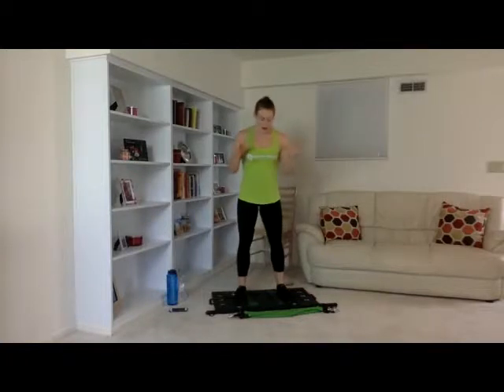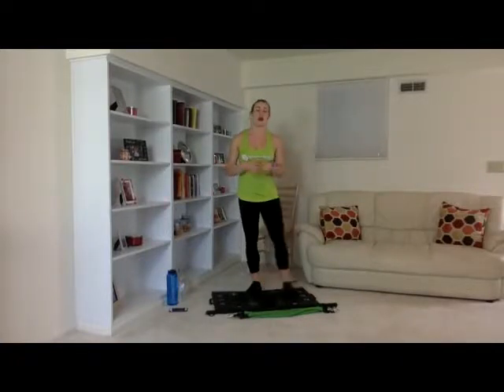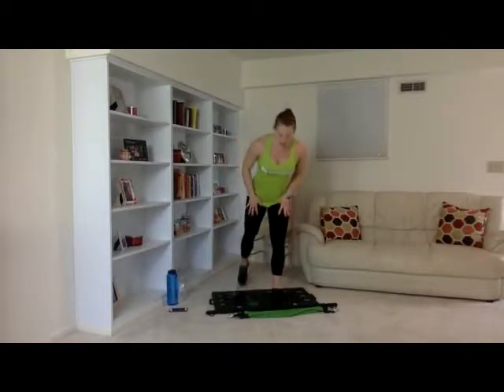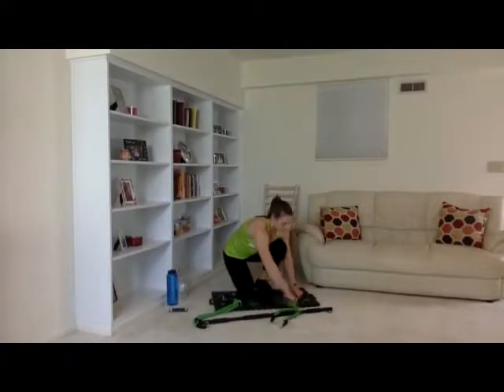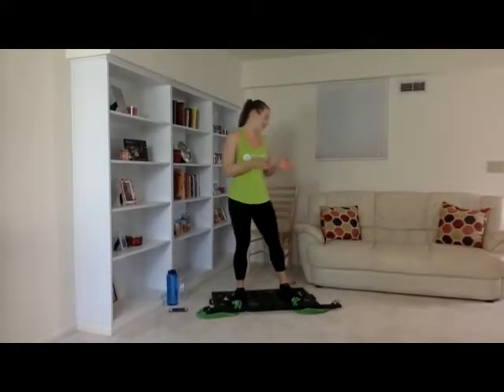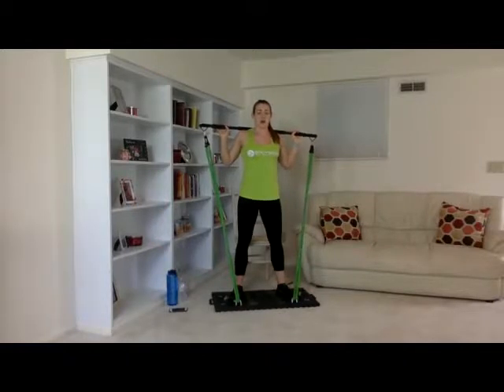BodyBoss - Total Body Workout - Kristi Leads You Through A Total Body Workout Blast